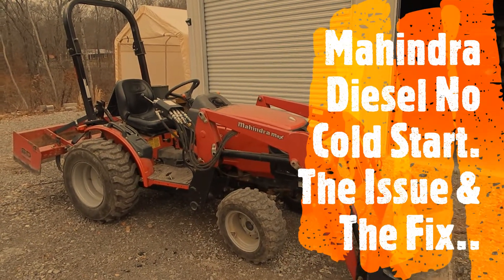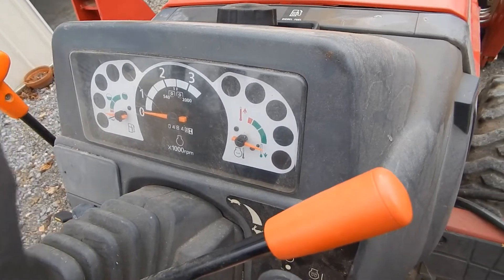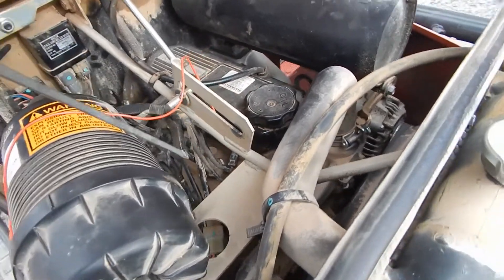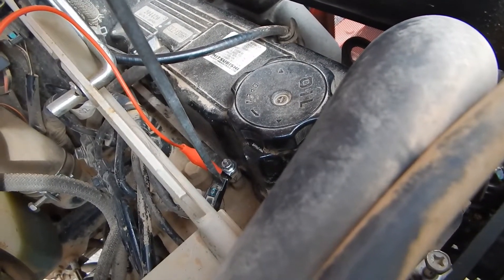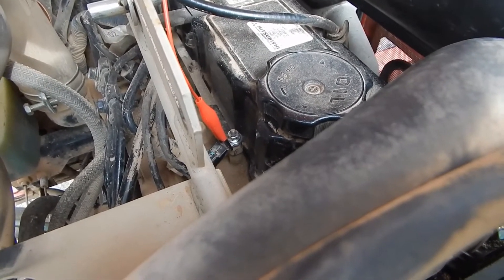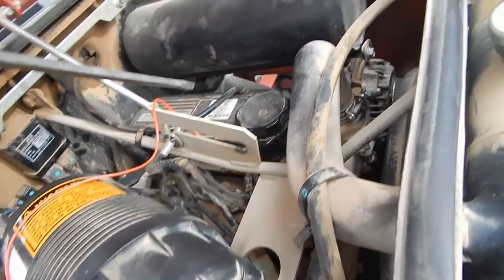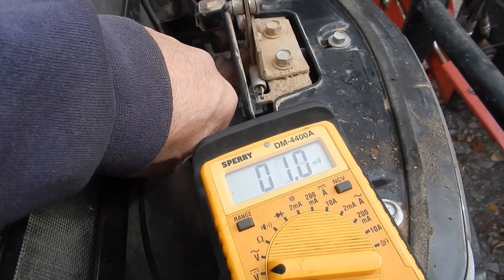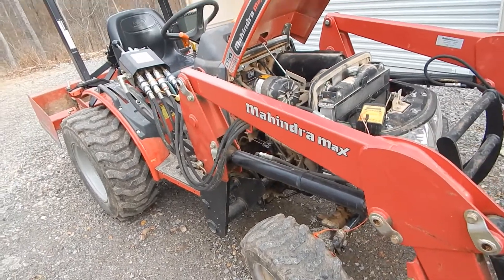Mihindra Diesel Tractor No Cold Start.The Issue & The Fix.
This happened To me yesterday for the first time. I do a lot of talking trying to explain things best I can.  I hope this helps some one with a non CPU controlled Small diesel engine. This is very basic to all small diesel glow plug or per-chamber diesel engines of most any make. This one is a Mitsubishi 28 HP engine as I believe the entire tractor is with Mihindra badging.  I hope this saves someone a trip to the tractor dealership. Also make sure your fuel filter is clean & no water present in fuel.